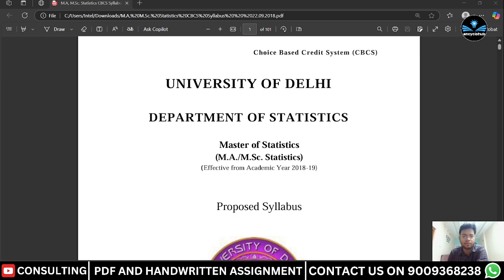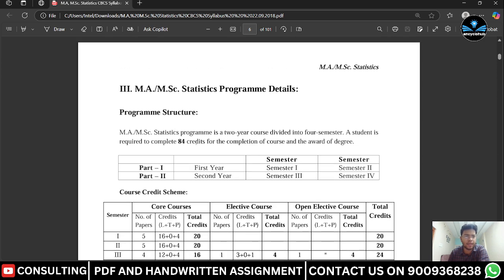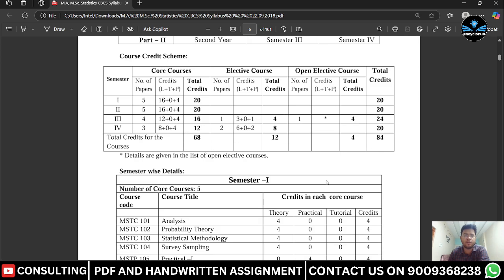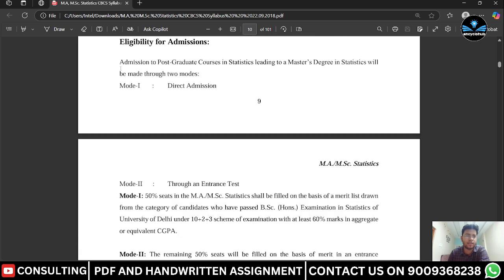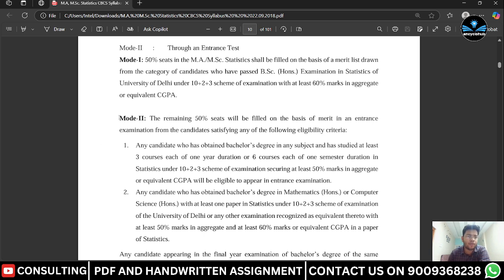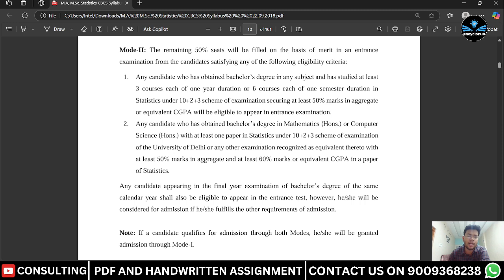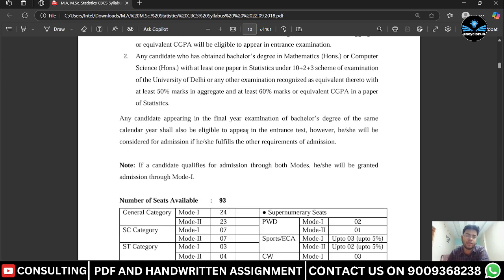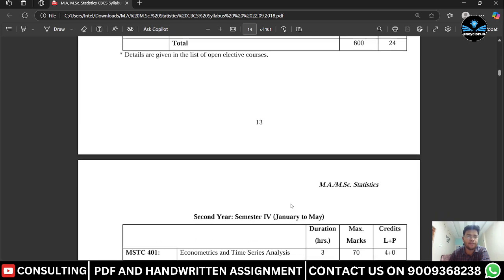MSC STATISTICS DELHI UNIVERSITY ADMISSION, ELIGIBILITY CRITERTA, ENTRANCE EXAM ETC.